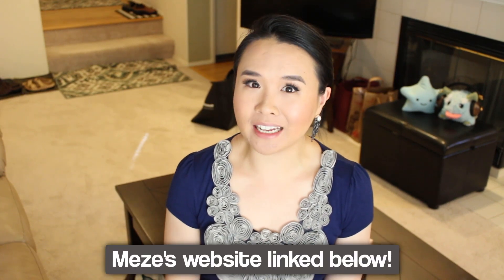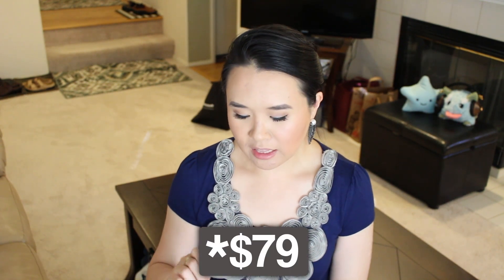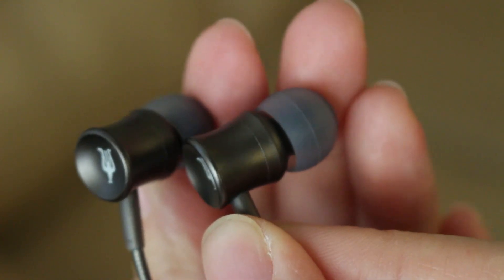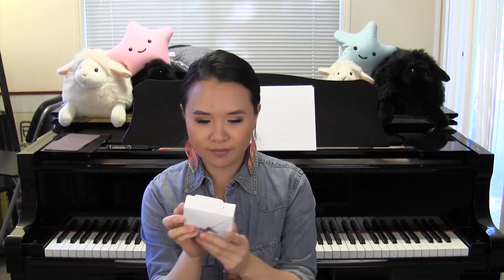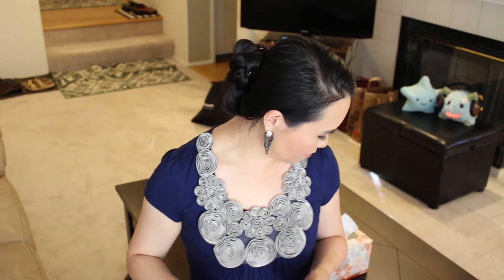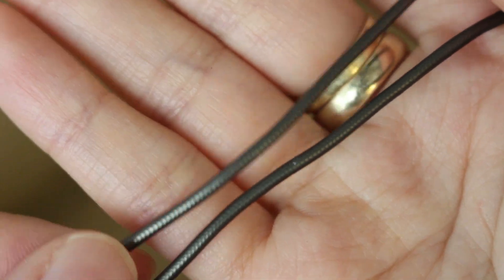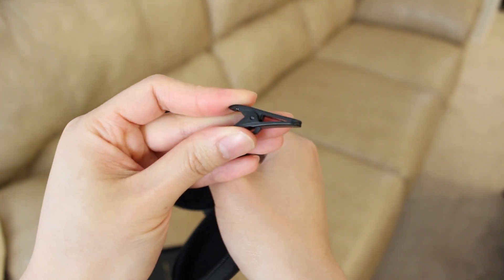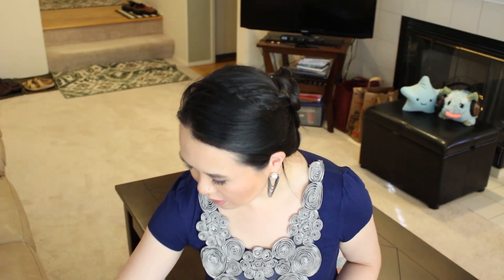Meze 11 Neo | Review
Meze delivers again, this time with a lower price! Thank you so much for your amazing work, Meze!